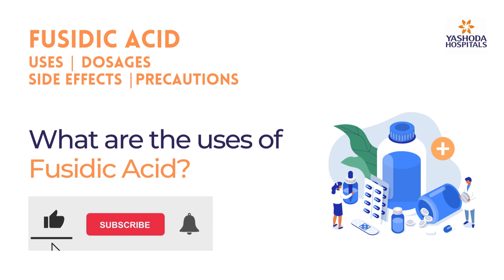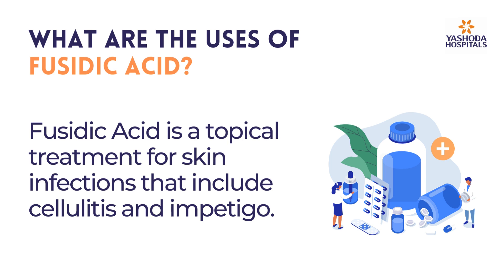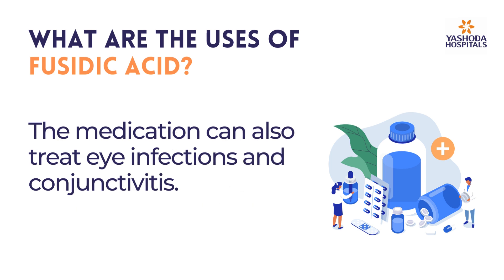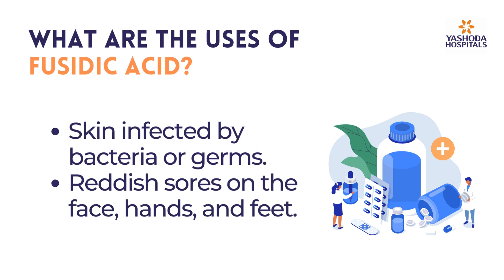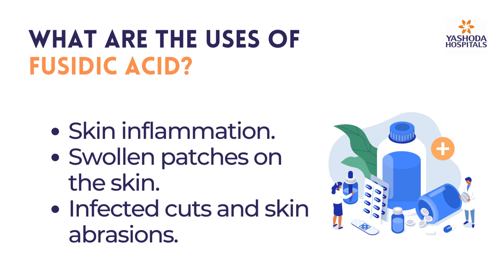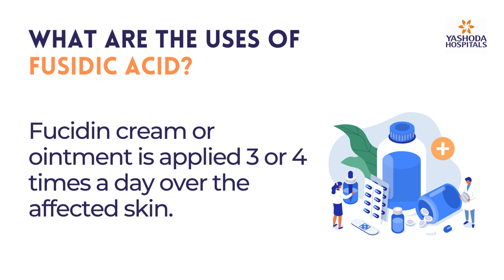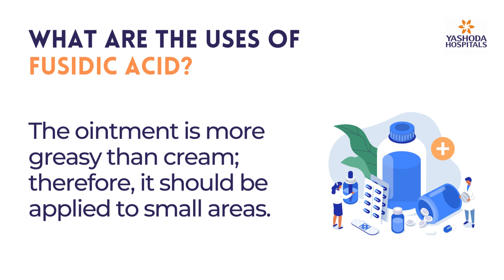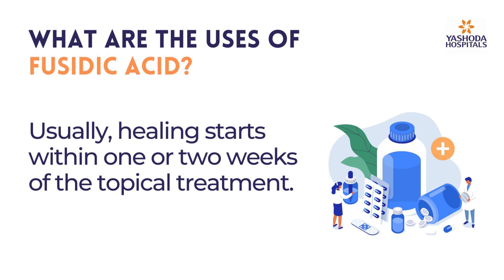What are the uses of Fusidic Acid?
Fusidic Acid is a topical treatment for skin infections that include cellulitis and impetigo. The medication can also treat eye infections and conjunctivitis. Fusidic Acid contains antibiotic properties that can treat:

Skin infected by bacteria or germs.
Reddish sores on the face, hands, and feet.
Skin inflammation.
Swollen patches on the skin.
Infected cuts and skin abrasions.

Fucidin cream or ointment is applied 3 or 4 times a day over the affected skin. The ointment is more greasy than cream; therefore, it should be applied to small areas. Usually, healing starts within one or two weeks of the topical treatment. Consult our medical experts and do as directed.